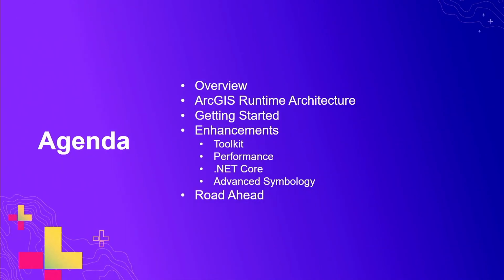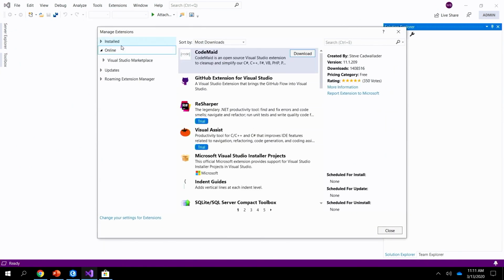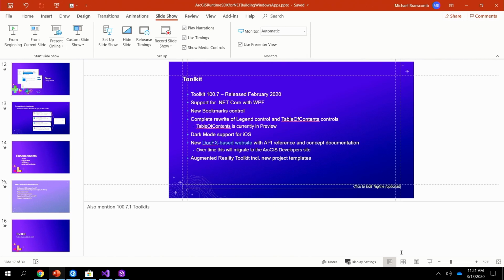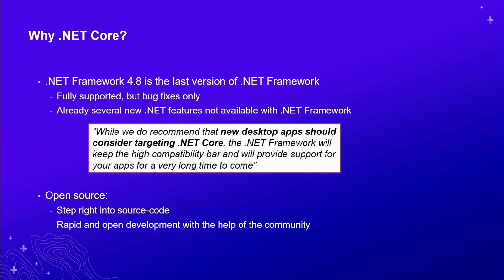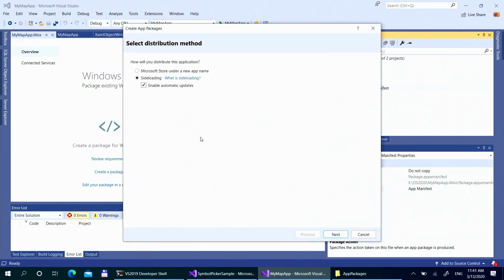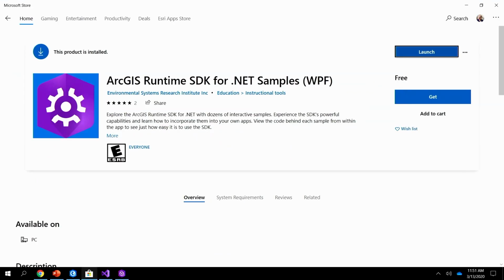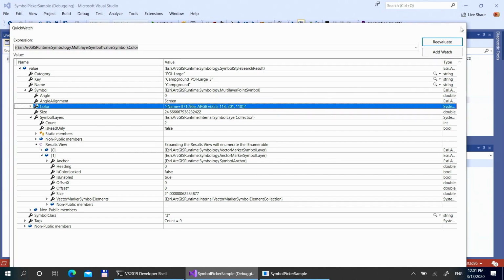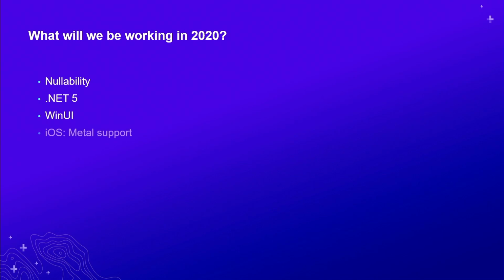ArcGIS Runtime SDK for .NET: Building Windows Apps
The ArcGIS Runtime SDK for .NET allows you to quickly and easily build interactive mapping applications for Windows Desktops, Universal Windows Platform devices along with iOS and Android phones and tablets. This session introduces the SDK then covers common developer workflows and capabilities you'll use to build your own applications. You'll learn about patterns and practices for building great GIS .NET apps, and the resources that are available for your success.